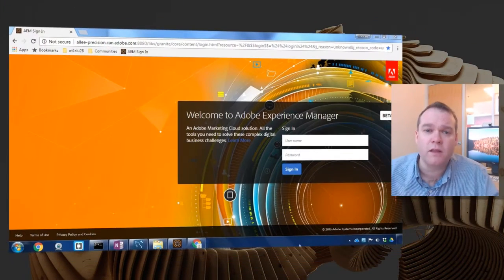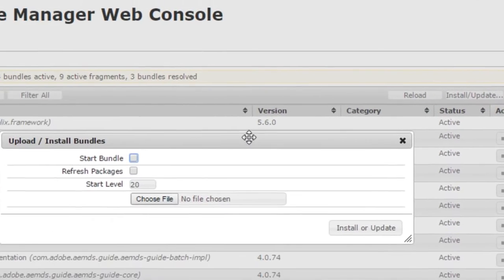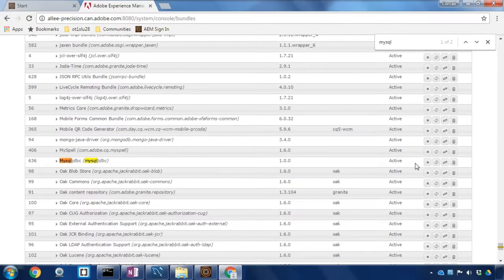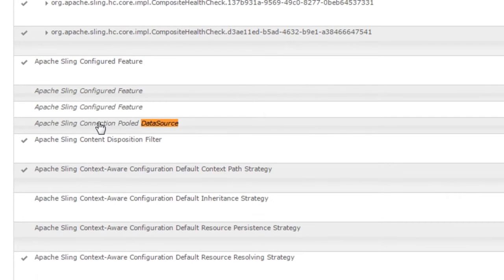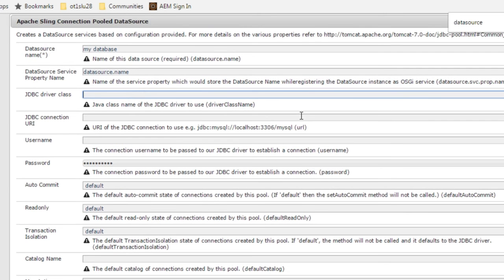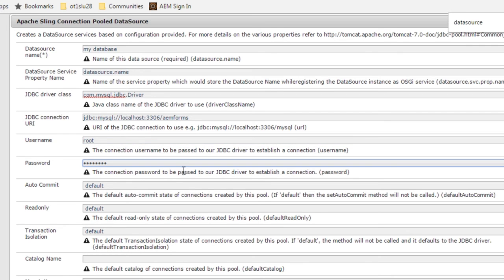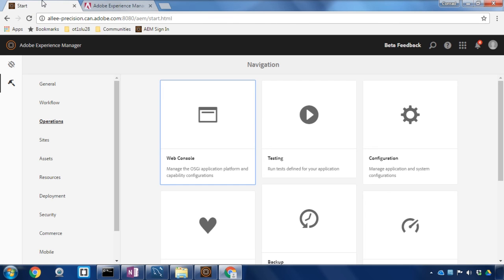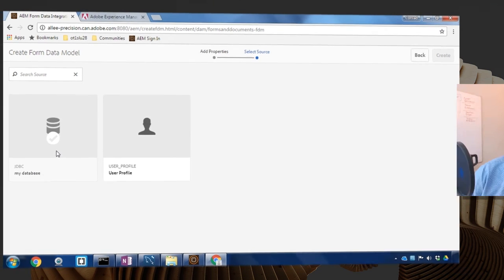Creating a Database Connection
This video illustrates how to setup and configure an OSGi bundle that can be used to create a Data Integration in AEM Forms.